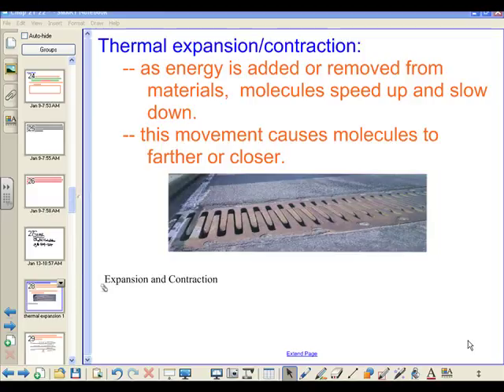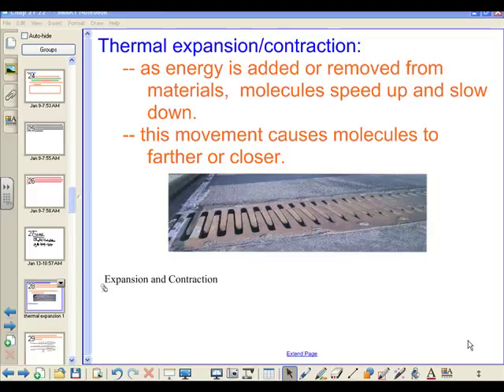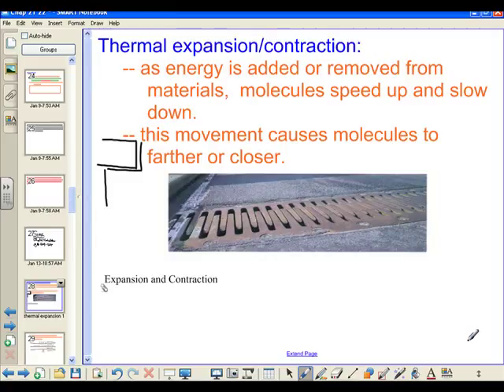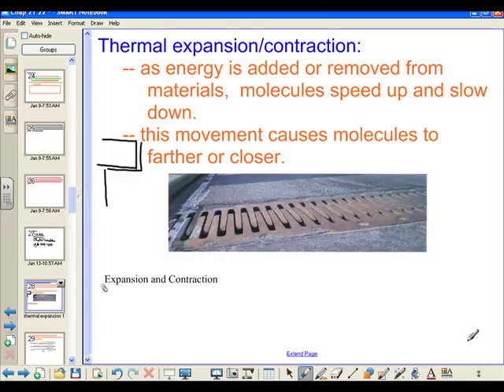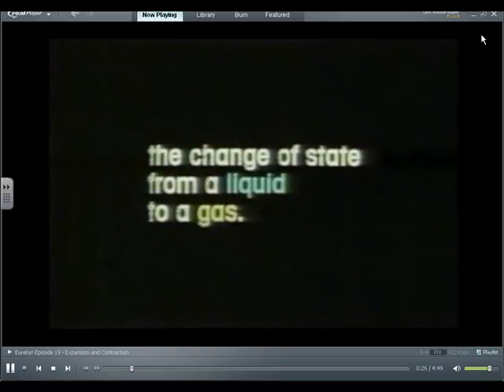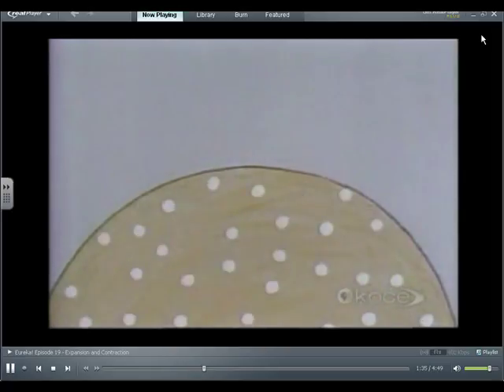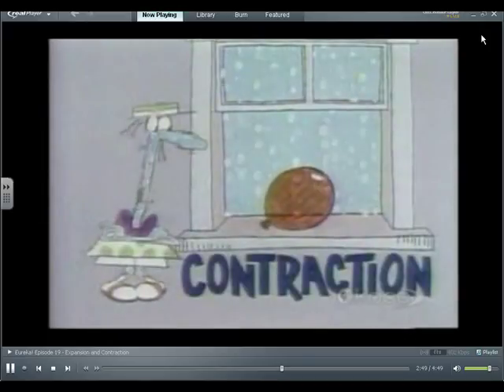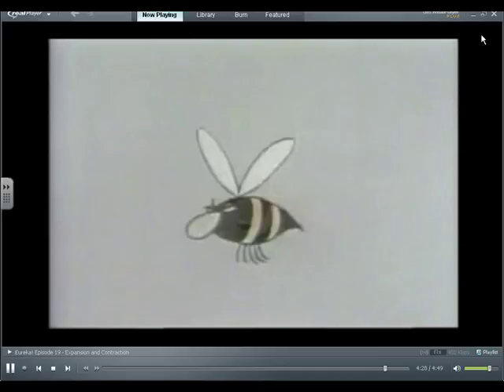13 14 Jan 2011 part 1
expansion contraction Conduction convection